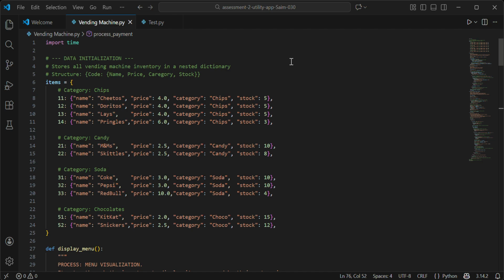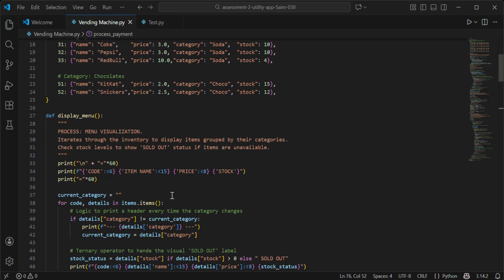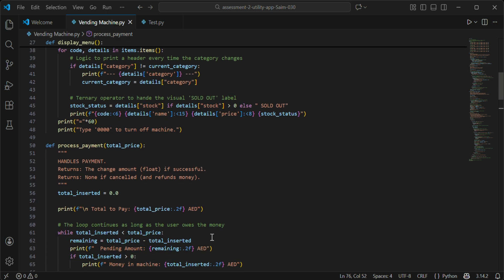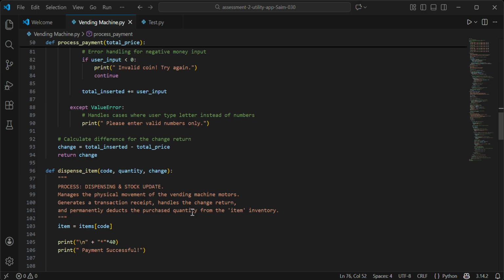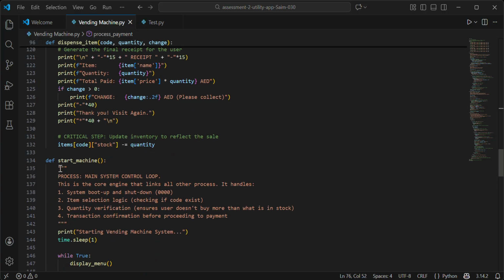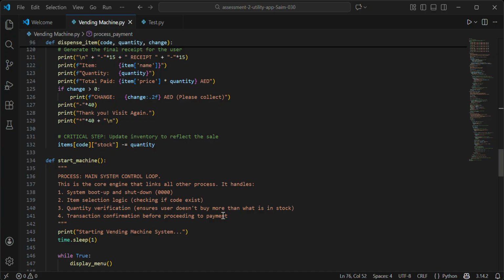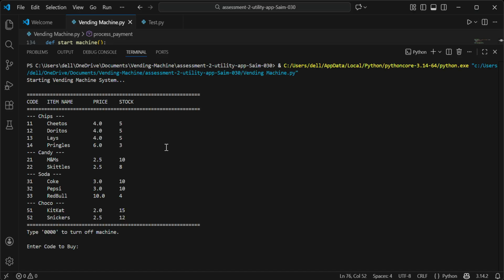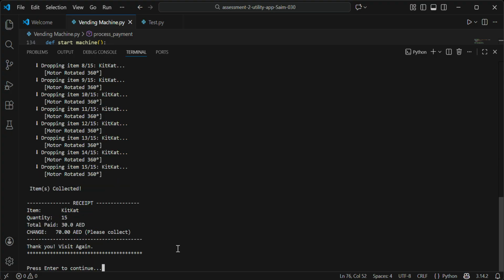Vending Machine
The Vending Machine manages drinks and snacks into the menu. It ensures that the user can only purchase what is currently accessible by using a dictionary to record details like prices and stock levels. The system handles the total cost and initiates the payment method when the user choose the code and quantity. This portion of code records the amount of money you insert, and if you don't insert and cancel it, the transaction is cancelled. When the user buys anything with code and quantity, the stock is then updated immediately.